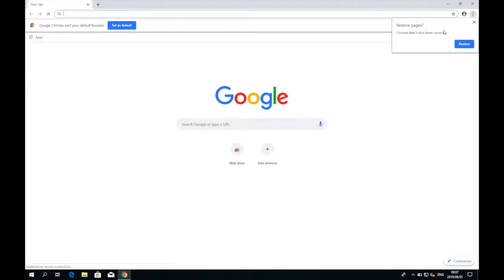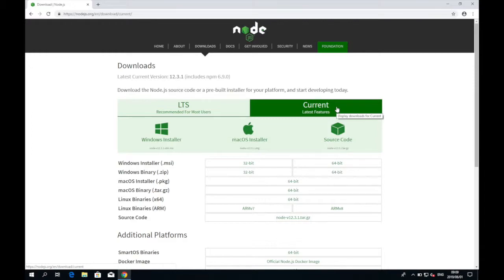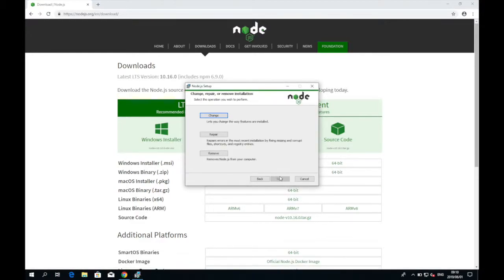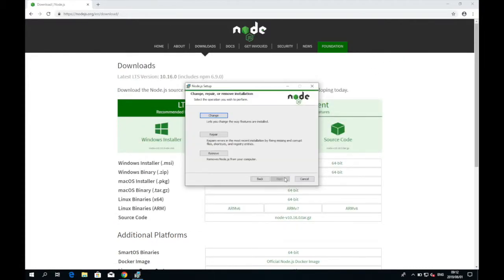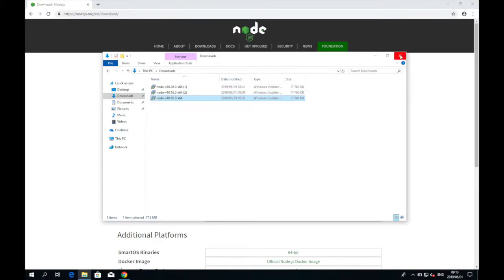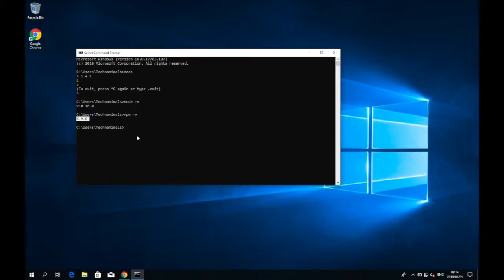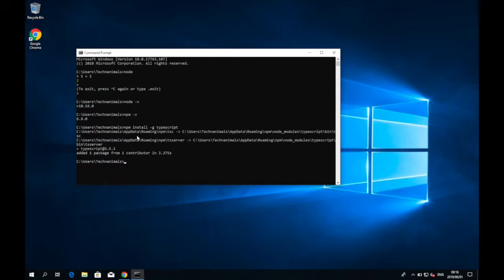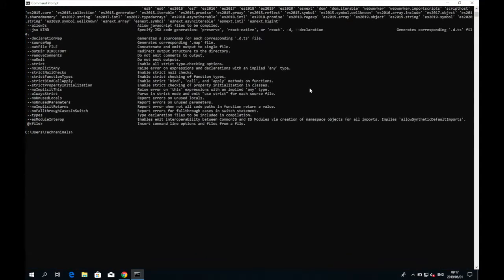Typescript Essentials #03 - Installing NodeJS (for windows)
Setting up the NodeJs envirenment on windows machines and using npm.